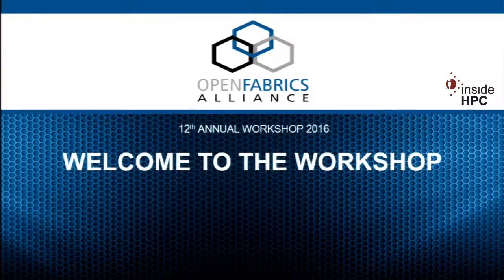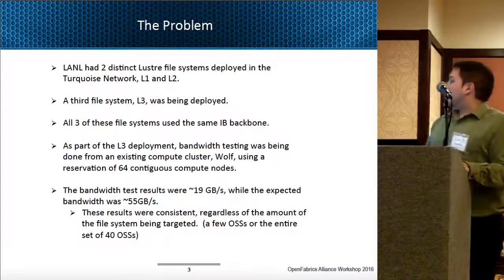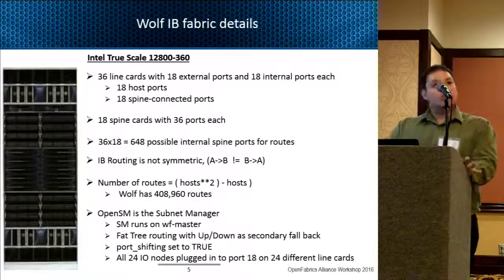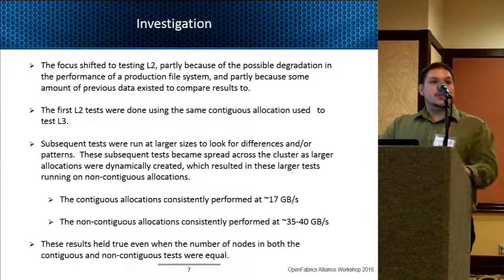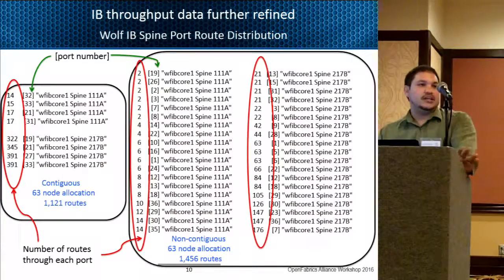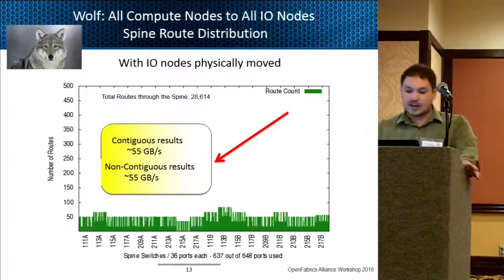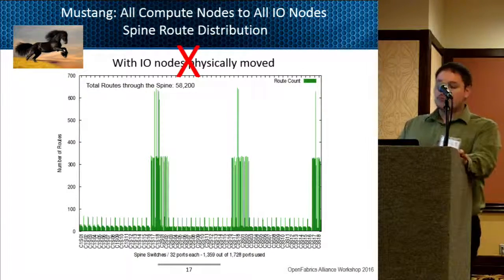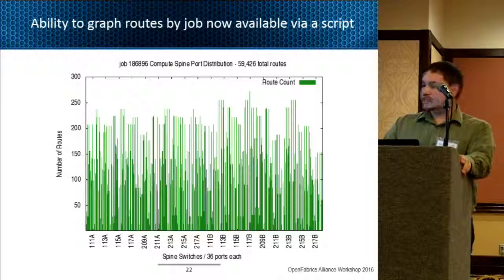InfiniBand Topologies and Routing in the Real World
In this video from the 2016 OpenFabrics Workshop, Jesse Martinez from LANL presents: InfiniBand Topologies and Routing in the Real World.

"As with all sophisticated and multifaceted technologies - designing, deploying and maintaining high-speed networks and topologies in a
production environment and/or at larger scales can be unwieldy and surprising in their behavior. This presentation will illustrate that fact
via a case study from an actual fabric deployed at Los Alamos National Laboratory."